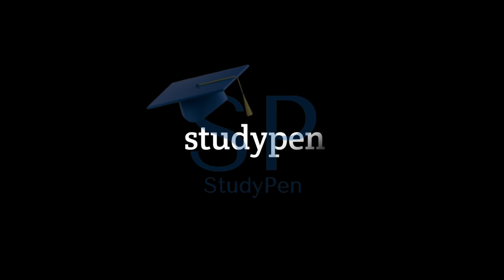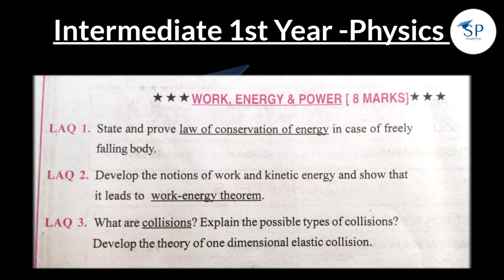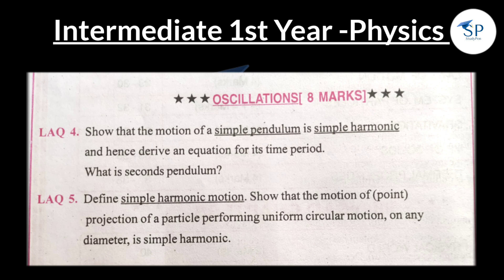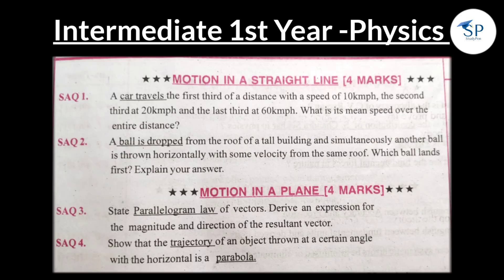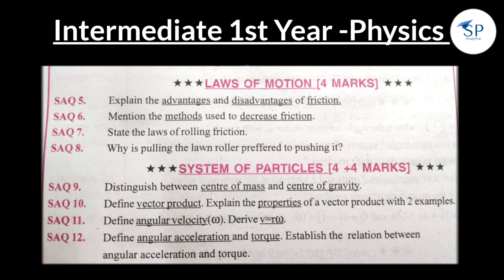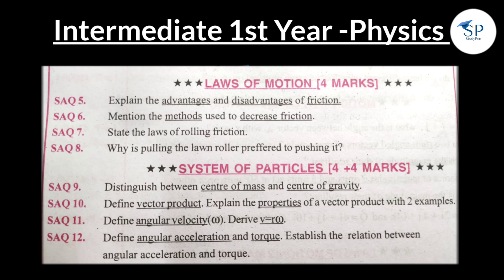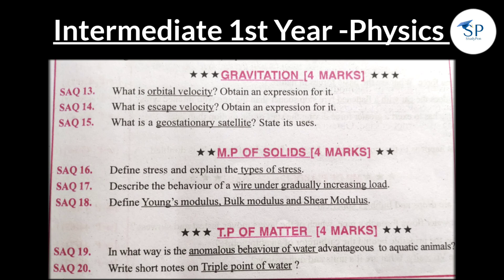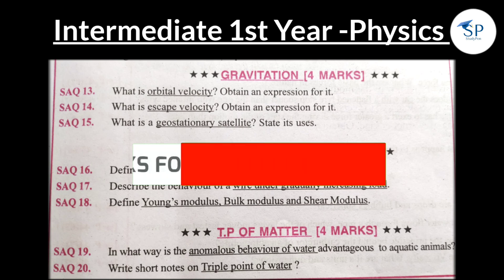Intermediate 1st Year - Physics | Very important 8 & 4 Marks Questions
Intermediate 1st Year - Physics full Syllabus /Model Paper | strategy to get 100% Marks

Hello everyone in this video you known about the full details for Class 11 - Physics ( intermediate first year Physics ) Full syllabus and Model paper, strategy and some tricks to gain good marks some key mind mapping points to remembere.

i hope you it helps you for exam point of view and also comments below.

Thanks